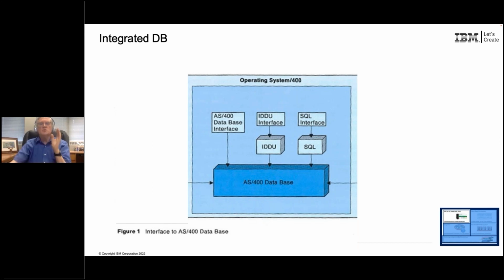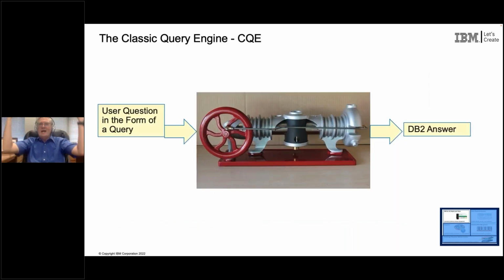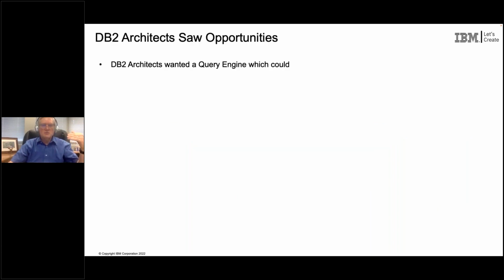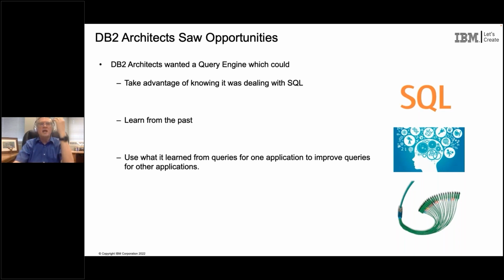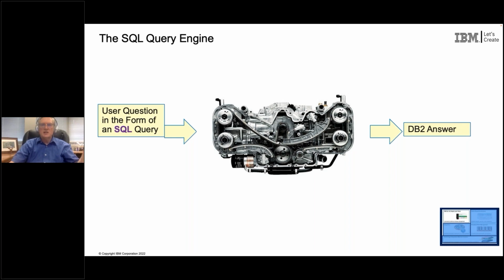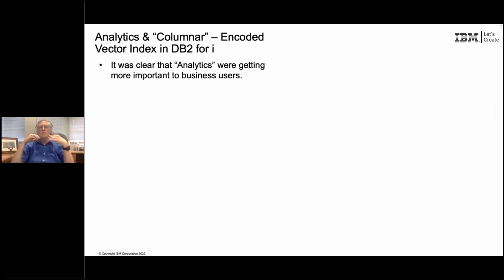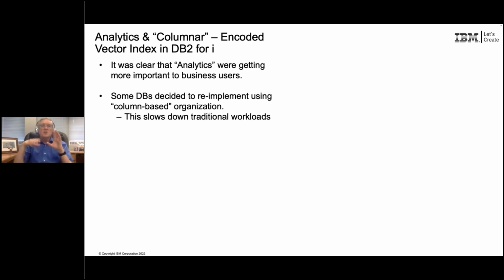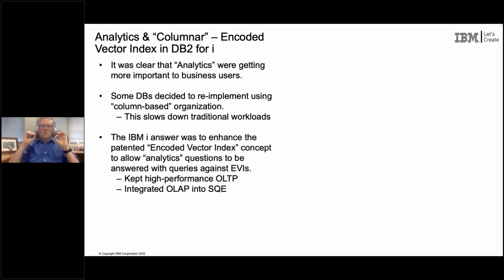Robot | The Integrated Database and the Evolution of the Query Engine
Interested in learning more about the IBM i platform?
Check out the latest results of the IBM i Marketplace Survey

Why creating an SQL-based query engine was critical for improving performance of queries in Db2. Today, IBM i is often used as a database server because of the built-in Db2 database, its support of SQL, and the scalability of the server.